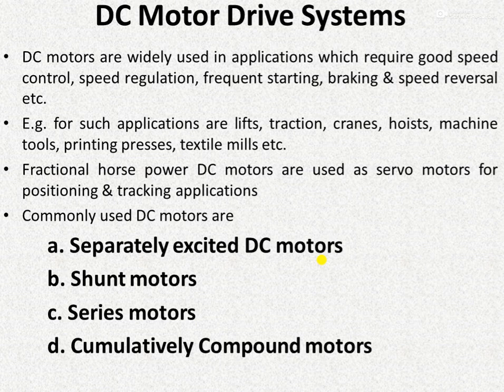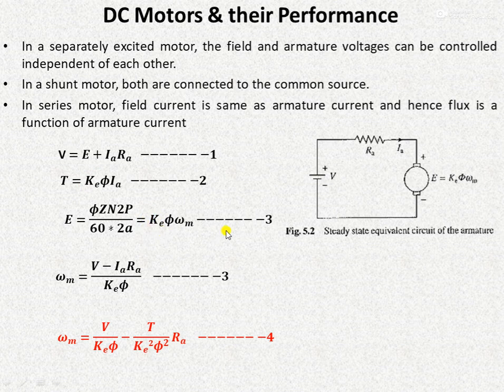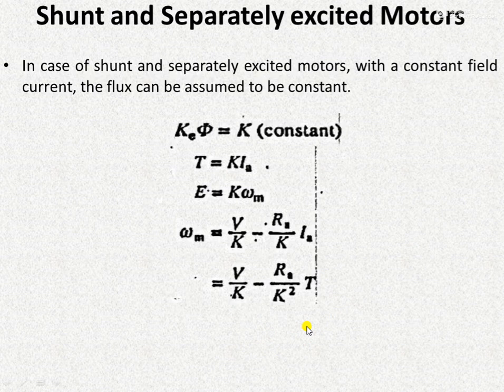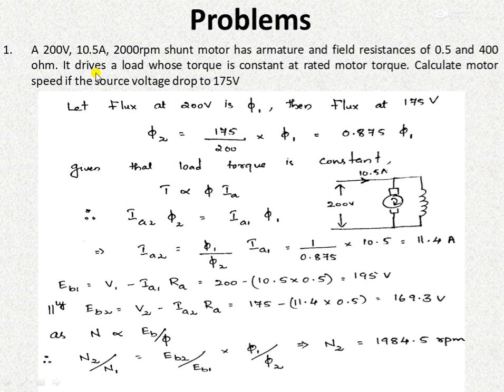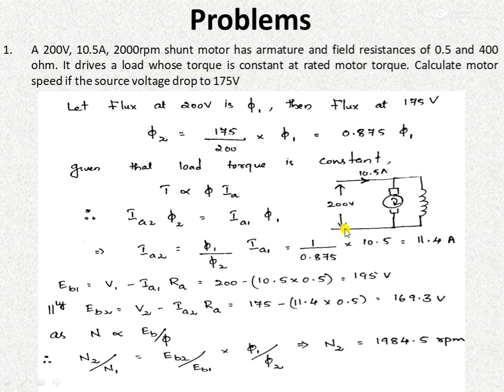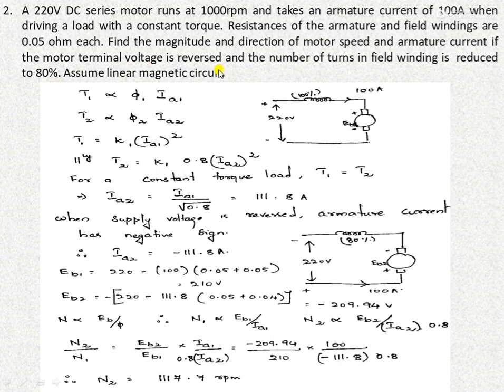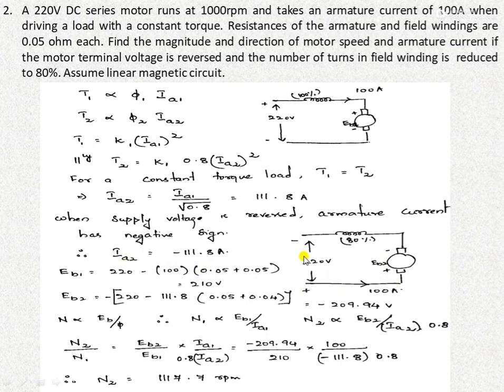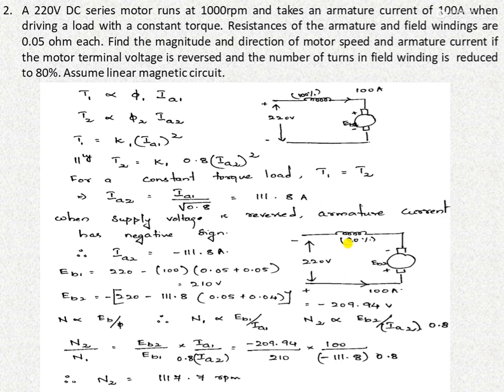#5 INTRODUCTION TO DC DRIVES ( MODULE 2, EE 308, KTU )